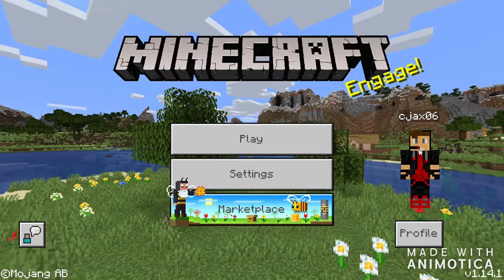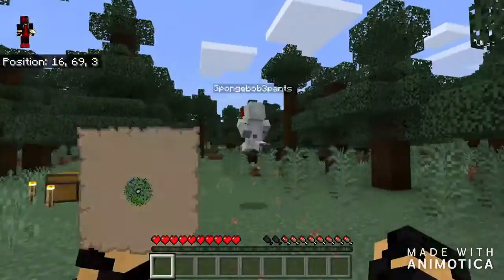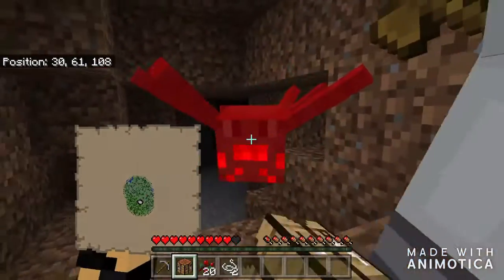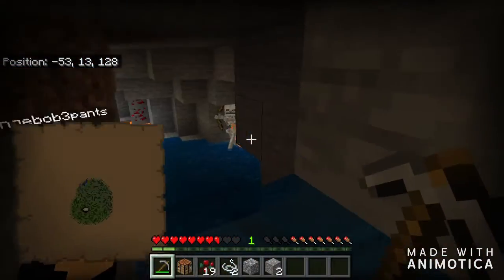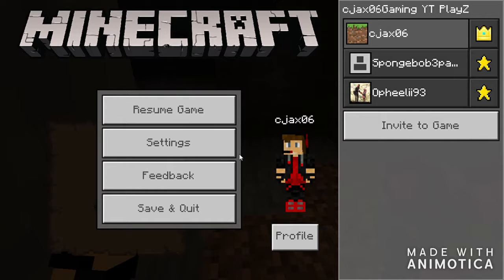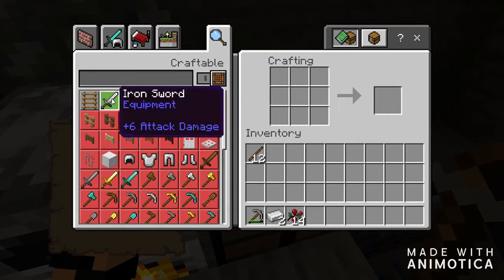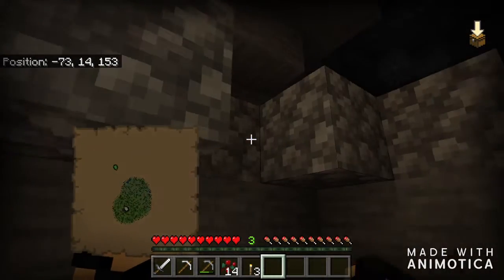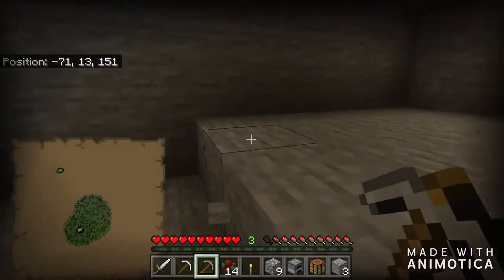cjax06Gaming YT PlayZ episode 1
Hay guys here with another video. If we can get 50 likes I will do another video on that world.

Go friend request Spongebob3pants @Songebob3pants because he was a big help in this video and I want to spread the love.

and in the box where it says Enter minecraft.net Username/UUID
type MINECRAFTblitzPC, once loaded click download, and save the file then your all set.